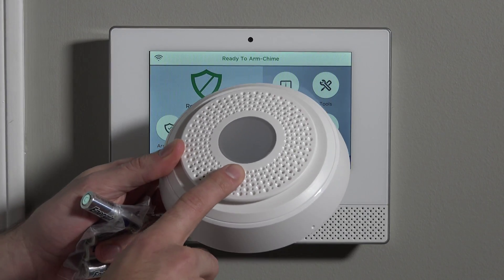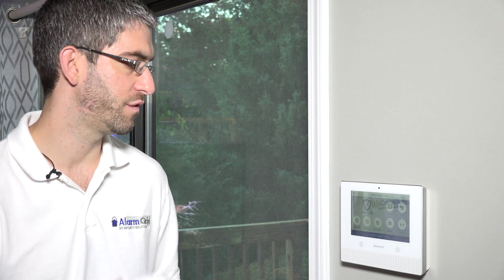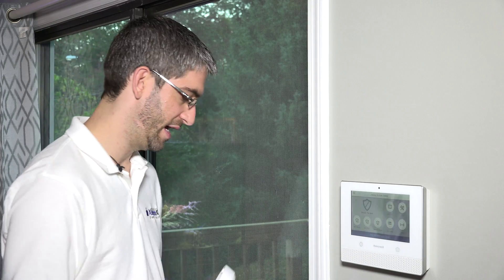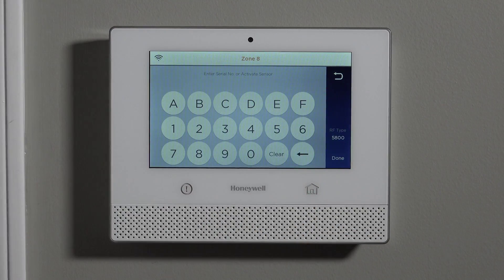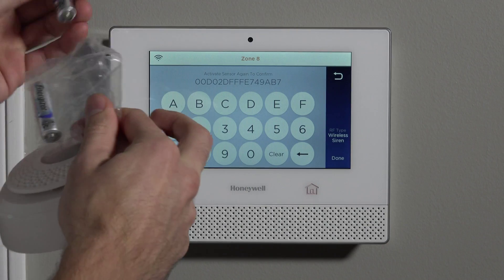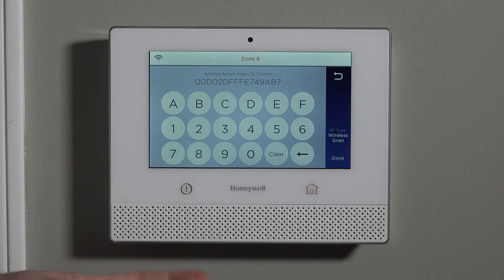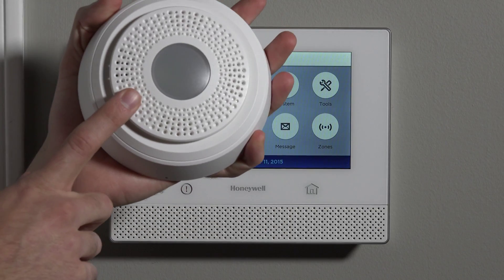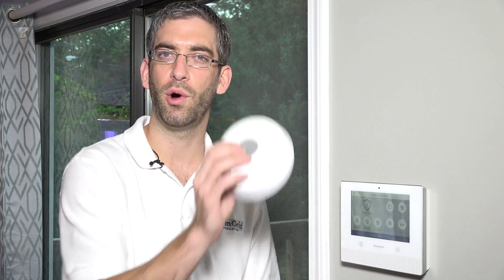Lyric SIXSIREN: Program to Lyric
This video will show you how to program the Honeywell Lyric SIXSIREN to the Lyric control panel.

The Lyric SIXSIREN is a Honeywell SIX series siren. Designed for use with the Honeywell Lyric control panel, it will not work with previous versions. The sensor is a mini computer with it’s own chip board that uses wireless encryption and bi-directional communication to talk to the control panel.

In this video, we will walk you through how to program your sensor to the Lyric control panel.  Follow along to learn how simple it is to add the Lyric SIXSIREN alarm siren sensor to the Honeywell Lyric control panel.

As you will learn in the video, the battery has a pull to activate tab. You should never remove this tab until you are ready to activate the sensor and enroll it in to the system.

From the control panel you need to first access the programming menu using the installer code. Do not confuse the installer code with the master code. The master code is a user code and you will not be able to learn in sensors as a user.

After you access the programming menu select program and then zones. The Zones menu will list all of the zones in your system. It has 4 default zones set up as a template that you can edit, or you can create a new one.

In this video, we will create a new zone for use with the SIXSIREN sensor. When you press edit you will be on the edit screen and ready to enroll the sensor. Follow along with the video to learn how to enroll the sensor properly.

There are a few methods to enroll a SIX series sensor, however the easiest is to auto enroll. In the past, you would have to auto enroll by activating the sensor three times. Because the SIX series sensors have bi-directional communication with the panel, you simply have to power on the sensor by removing the tab from the battery.

Once the sensor activates it will communicate with the control panel and the serial number will auto populate. Once it is locked in you will be able to edit the remaining zone parameters. Our video will walk you through each parameter and offer advice on how you should set it up.

Naming the sensor is crucial for alerting purposes. The video will explain why this is so crucial as well as how to properly name your sensor in the system.

When all of the parameters have been set, press the save button to lock in all of the sensor information into the system. You are now ready to install the sensor and being monitoring for glass break intrusion.

You can view our other videos to learn how to install the SIXSIREN sensor or our library of Lyric control panel videos to learn about all of the available features and functions of the Lyric system.